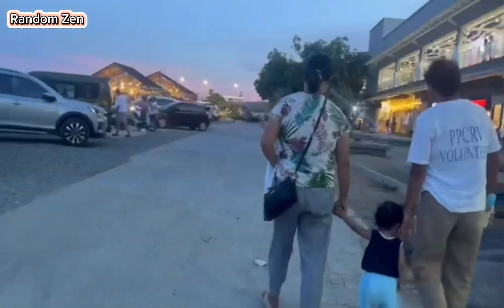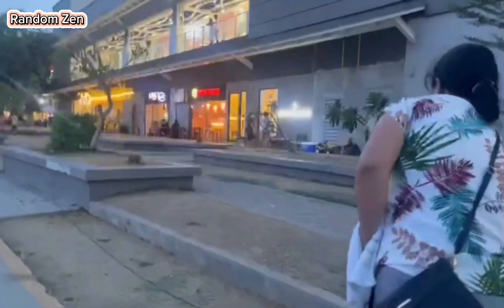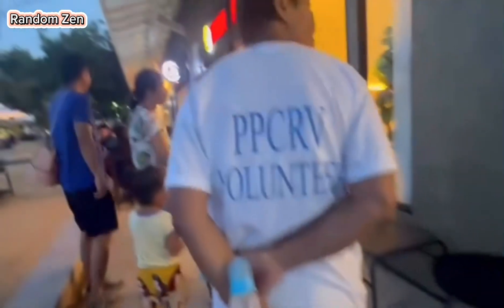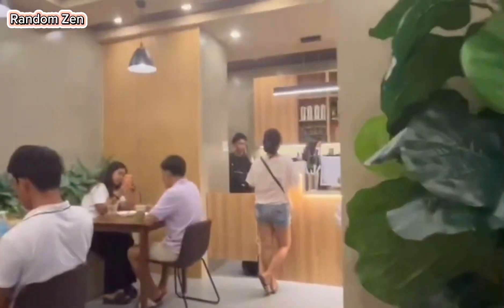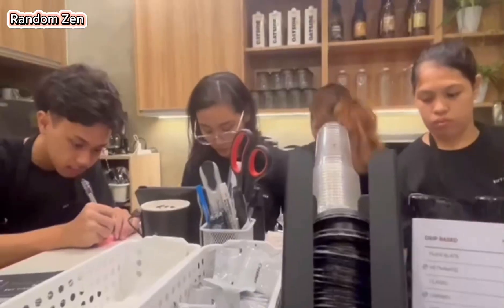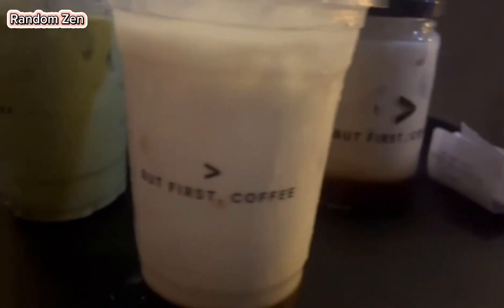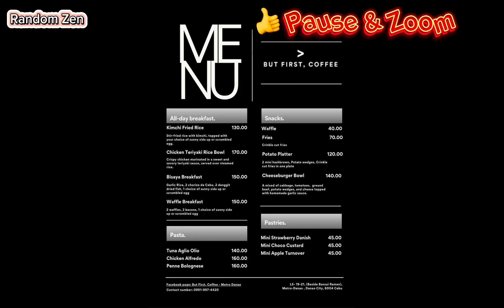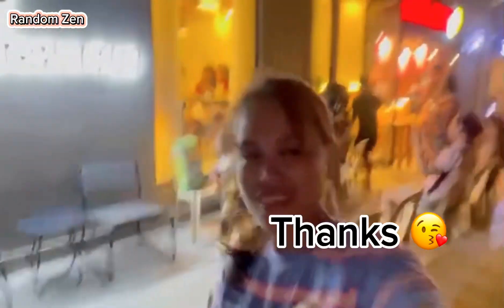But First, Coffee @ Danao City, Cebu ☕️ ~ Random Videos